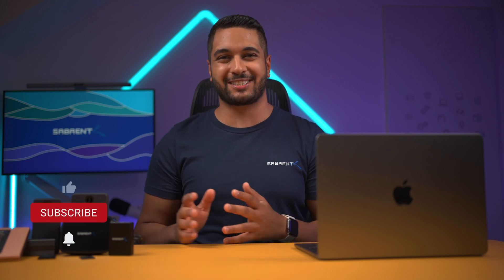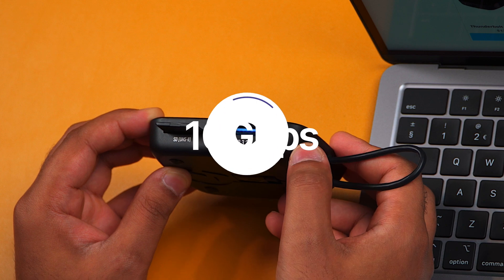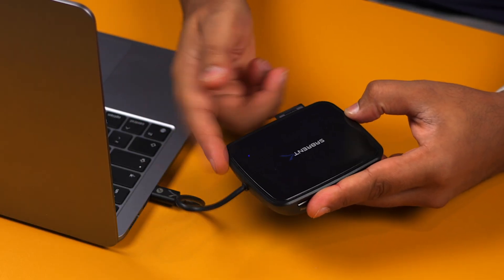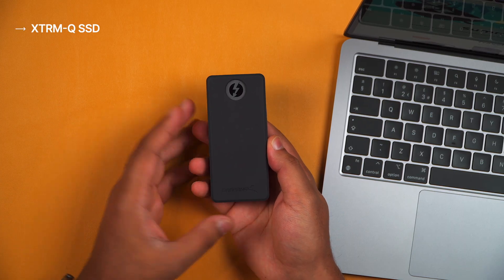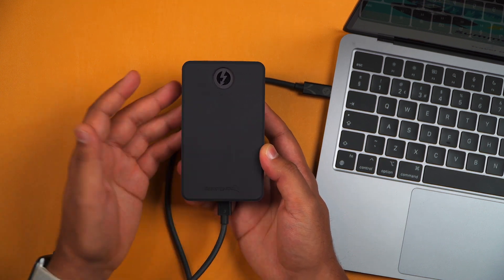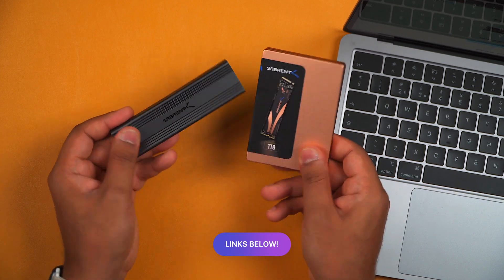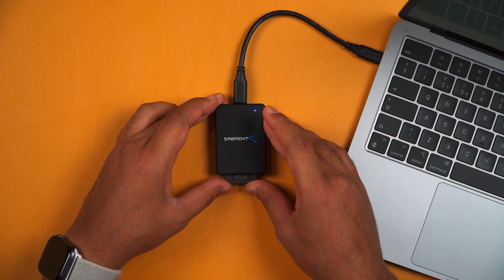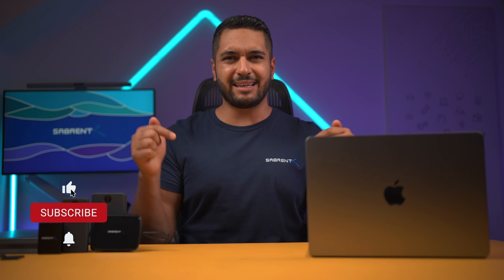Favourite Accessories For M2 MacBook Air!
The M2 MacBook Air is a very capable laptop but it's missing a few accessories that can turn it into a workhorse! In this video, I go over the top accessories for the M2 MacBook Air you should buy!